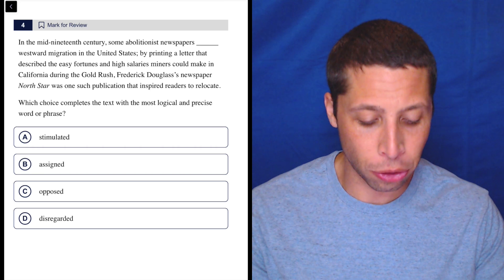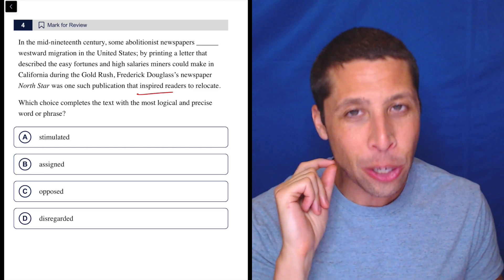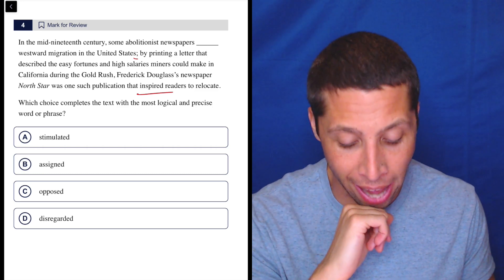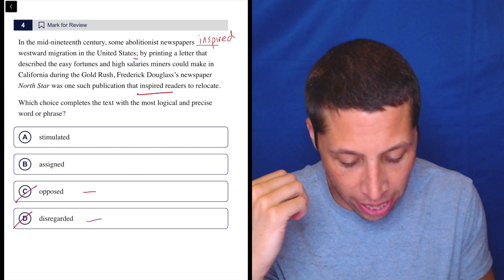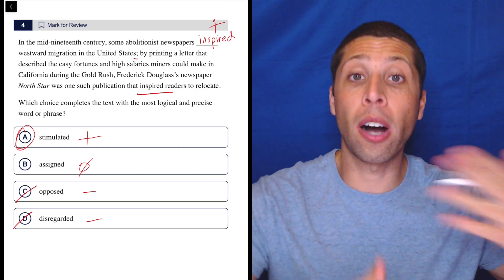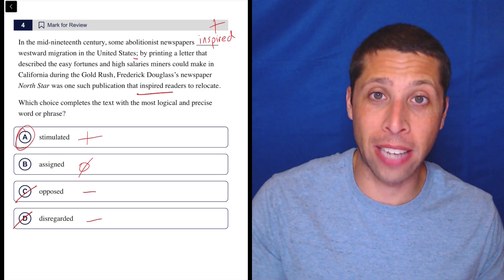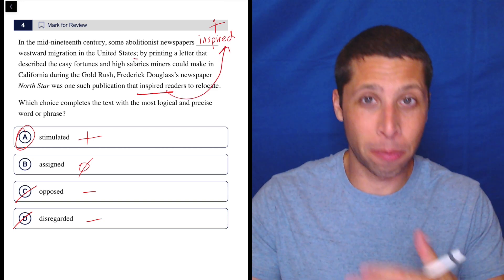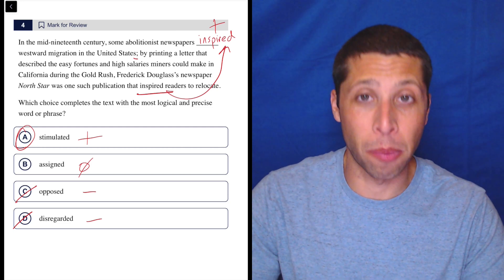Vocab Exercise 2, Qn. 4 (SAT Question Bank 849bf8d7)